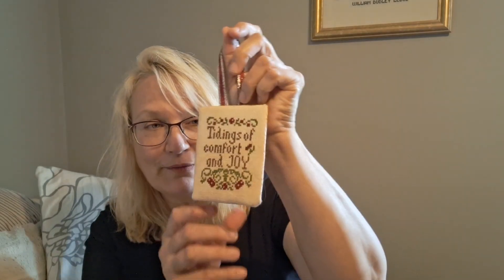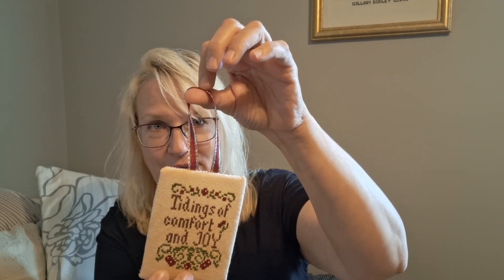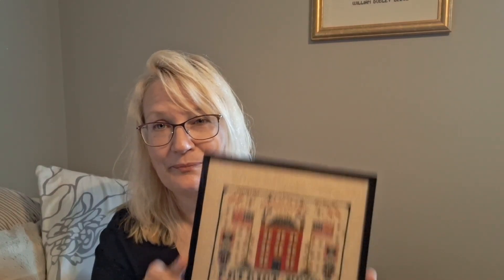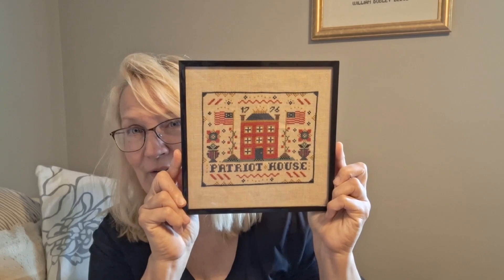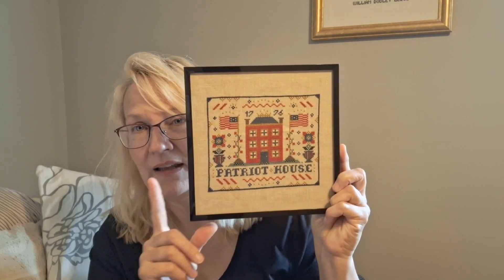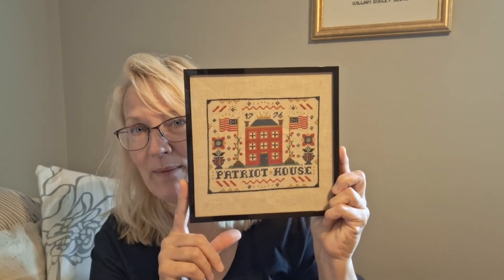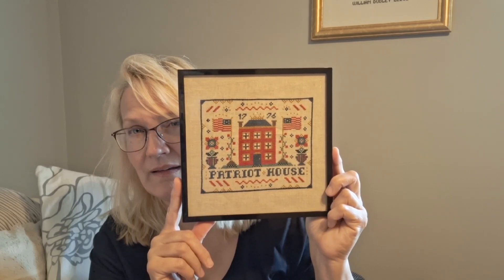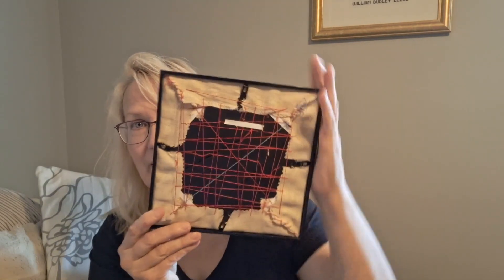Flosstube #6 in 2024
Finishes:
Current Mood by Stitchyfish Designs in JCS Spring 2024 issue.

Patriotic Winter House by Pinker n Punkin.

New Starts:
Obi Wan Kenobi by ValentiCrossStitch (no longer available)

WIP:
Pandemic by LDS

Happy Stitching!
Mary